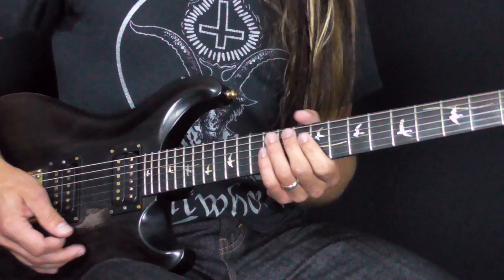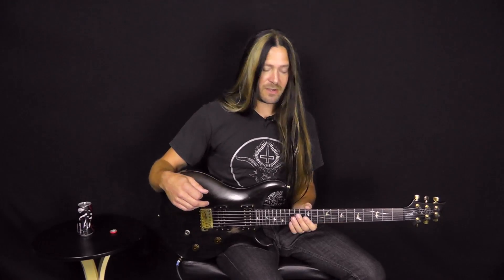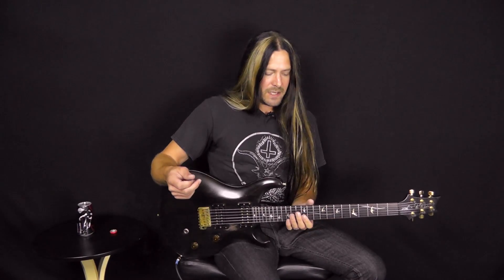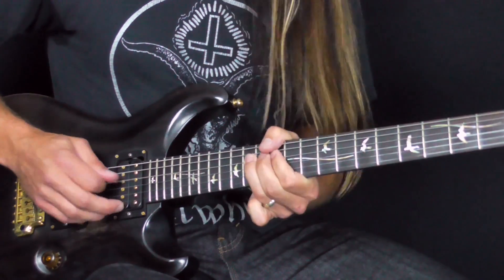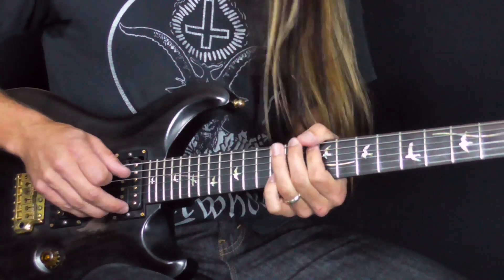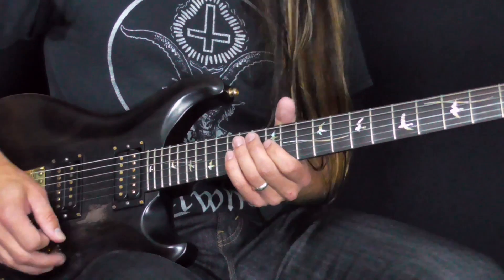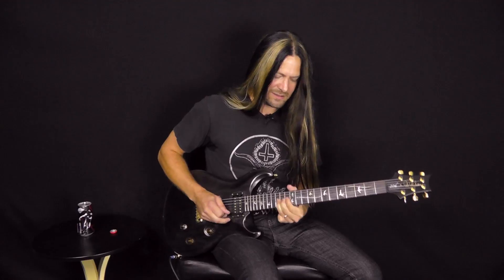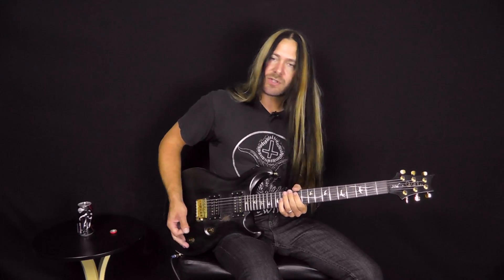Spicing Up Your Pentatonic Licks By Chris Green